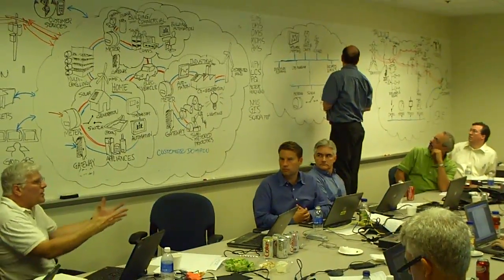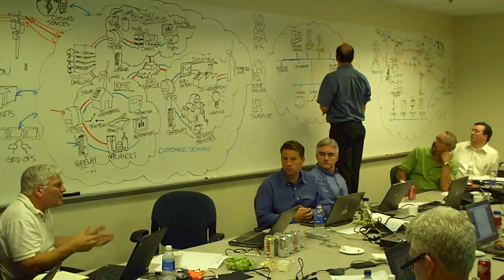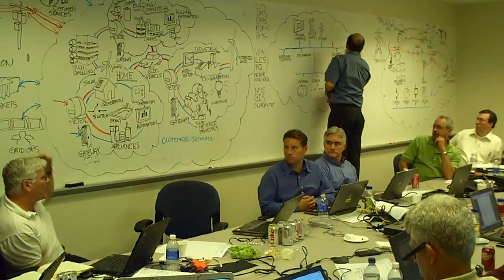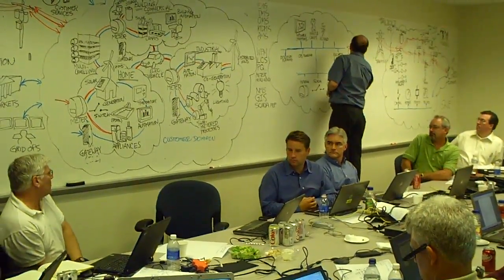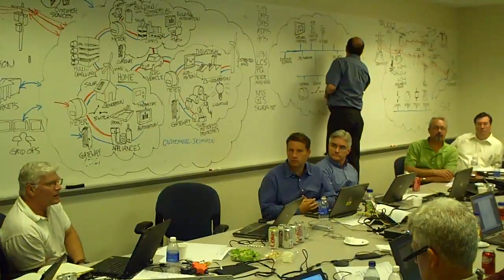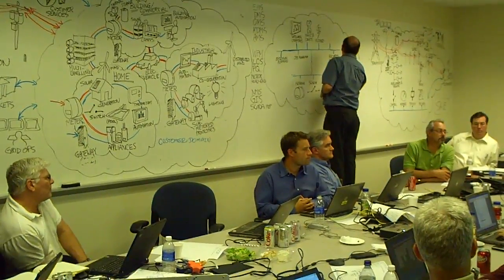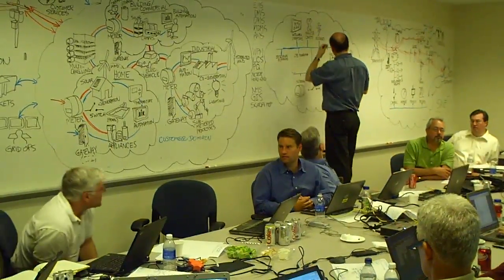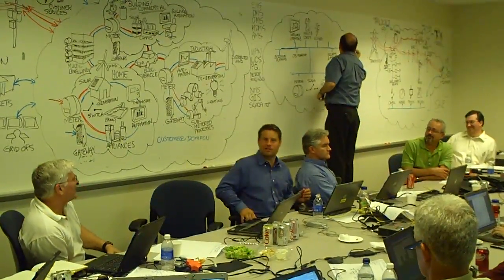Developing the NIST Smart Grid Conceptual Model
A group of 15 esteemed electric power industry systems engineers and information systems architects met in Los Angeles in 2009 to develop a series of graphical representations of the smart grid.  This video illustrates part of the process of developing these diagrams with Grant Gilchrist from EnerNex applying his graphics arts skills and Joe Hughes from EPRI pontificating on architectural methodology with Erich Gunther of EnerNex facilitating and shooting this video.  NIST put the resulting diagrams in the public domain for widespread use.  It  is being used pervasively now but it is amazing to hear the claims of authorship - this video shows where it really came from!